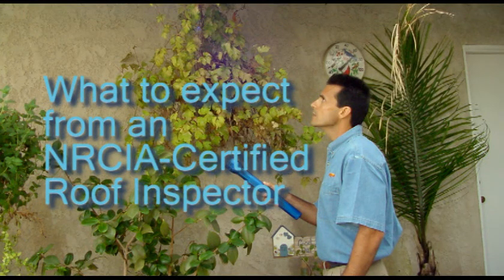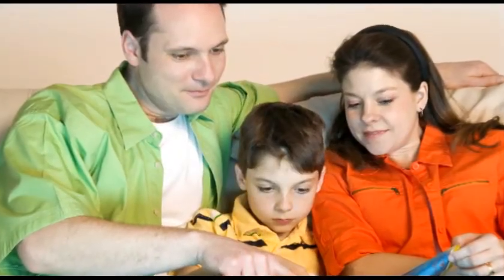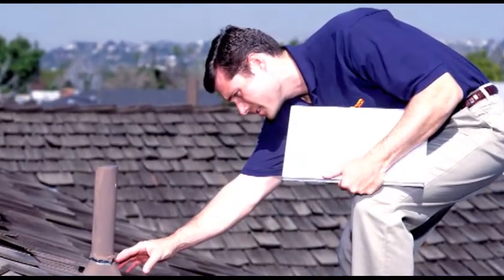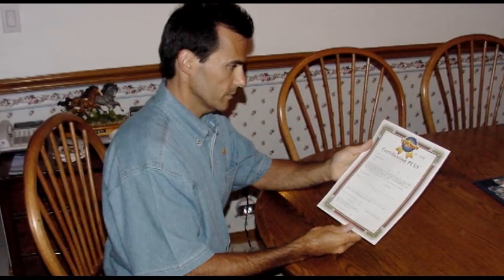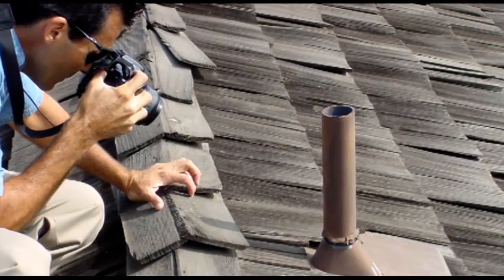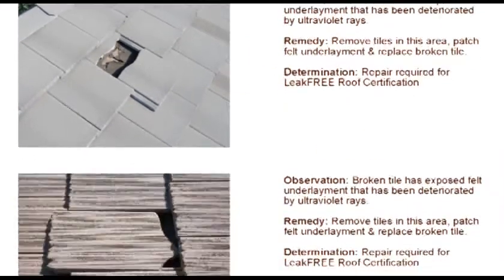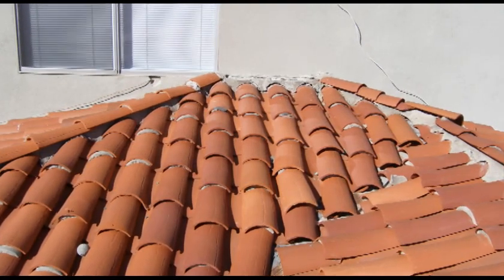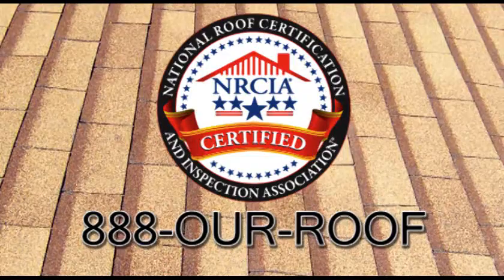National Roof Certification and Inspection Association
National Roof Certification and Inspection Association.  NRCIA Certified Roof Inspectors.  What you expect from an NRCIA Certified Roof Inspector